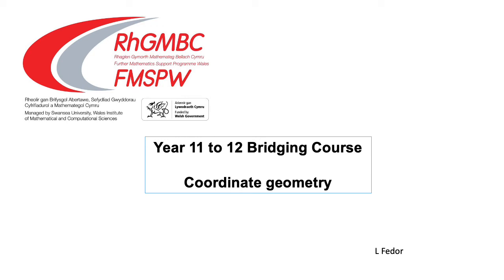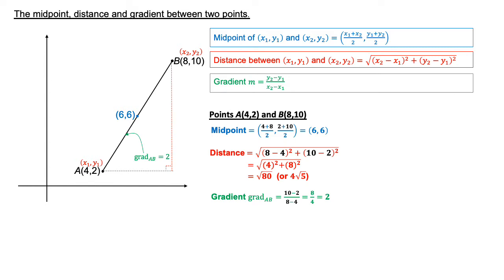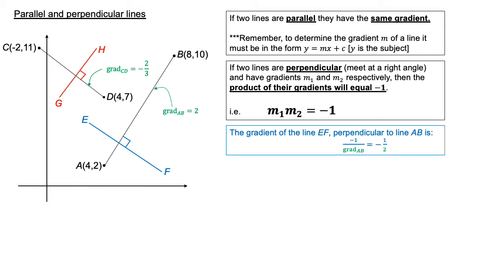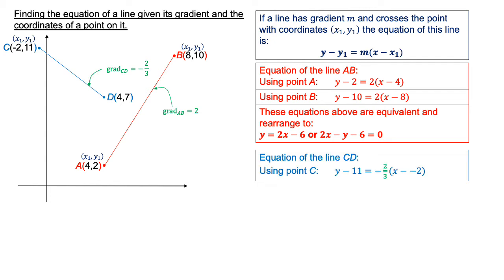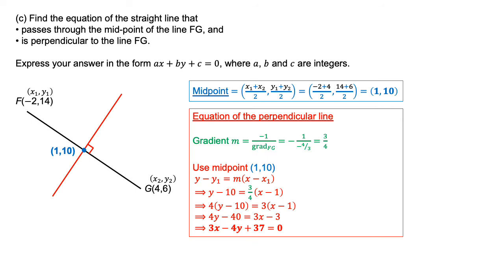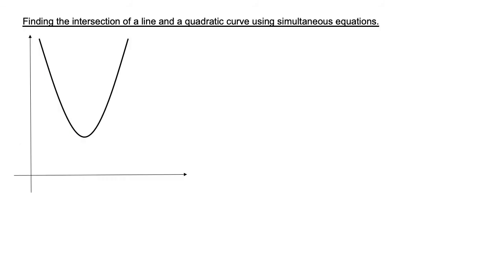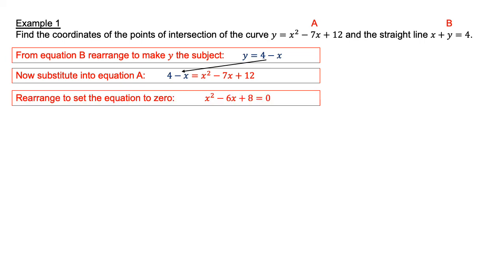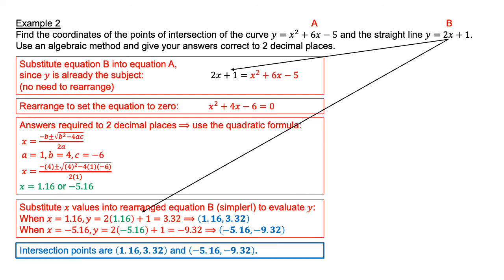B2. Coordinate geometry